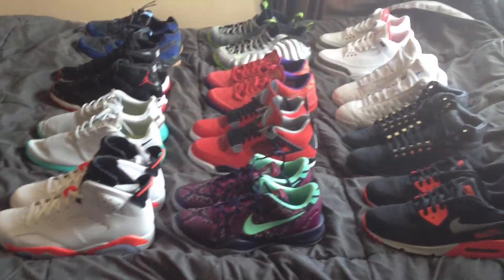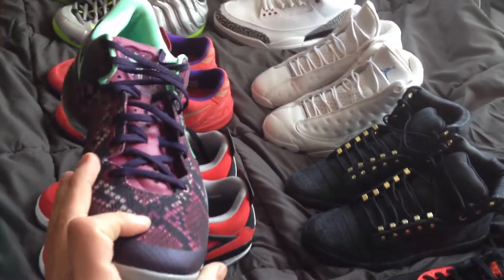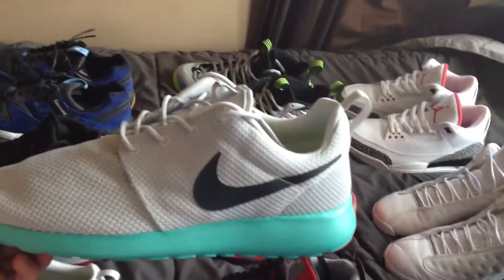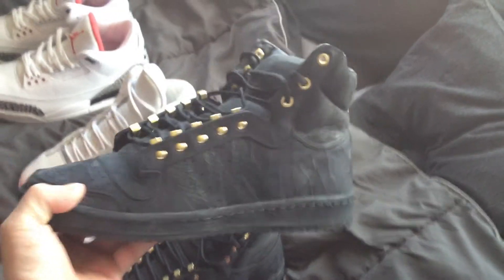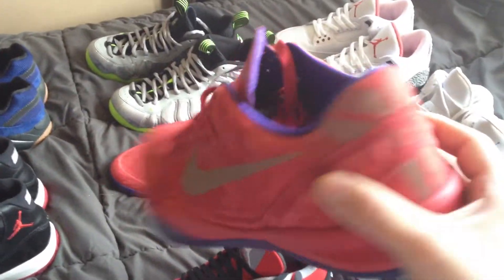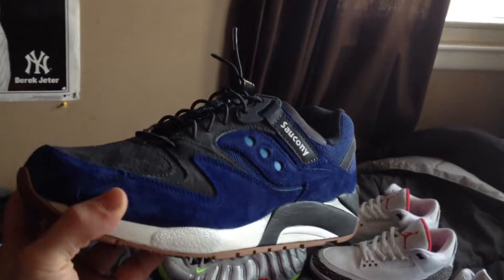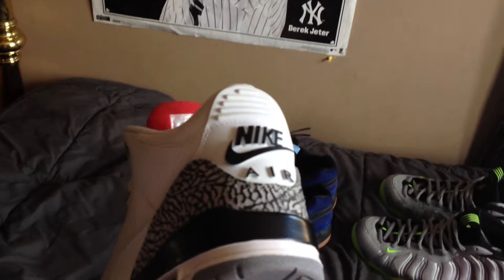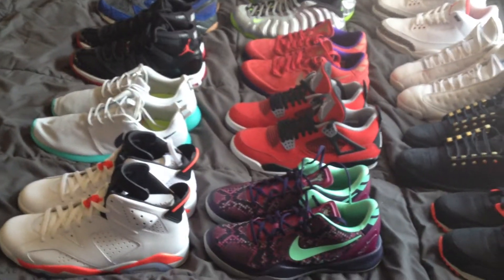Sneaker Pickups So Far This Year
My Pickups Jan 2014 - Mar 2014